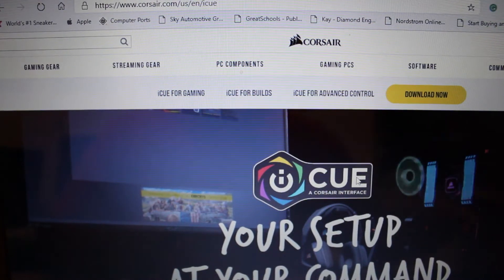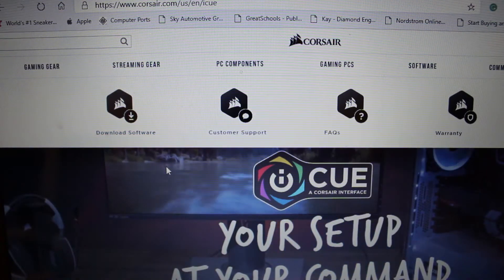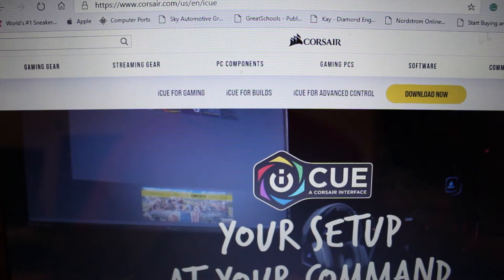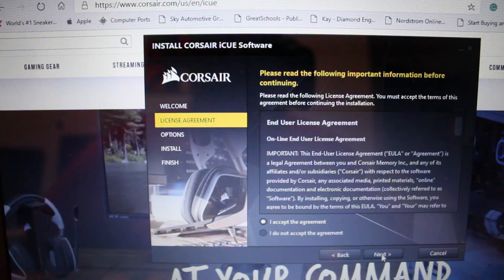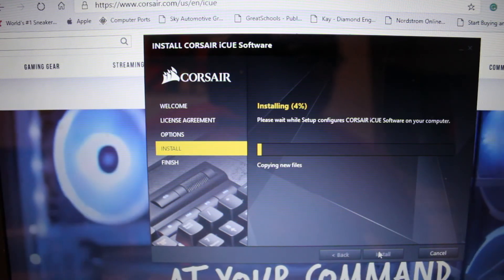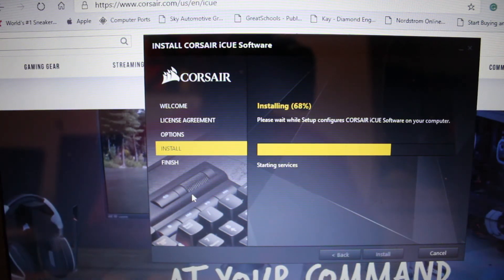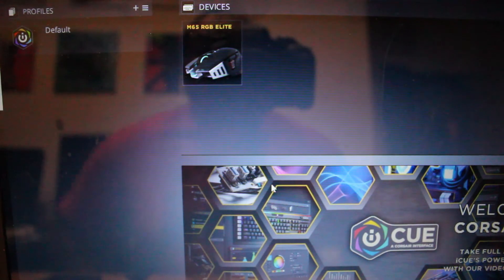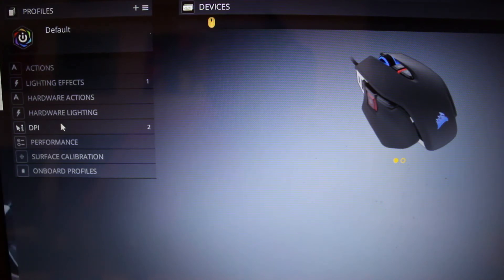Corsair iCUE Software Install Tutorial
You just brought a brand new Corsair Gaming Mouse with RGB but do not know how to customize it to your liking? Well, that's where the Corsair iCUE software comes in. Use this software to change the RGB color scheme and colors along with changing the functionality of buttons. Corsair iCUE software also works with keyboards as well. After using Corsair iCUE, you will never use your Corsair gaming equipment the same way again!

Gaming Mouse Used For Software Testing:
Corsair M65 RGB Elite Hero Gaming Mouse (Wired)

Music Used In Video:
Orchestra Hip-Hop By - Jamendo
Provided by: Adobe Stock